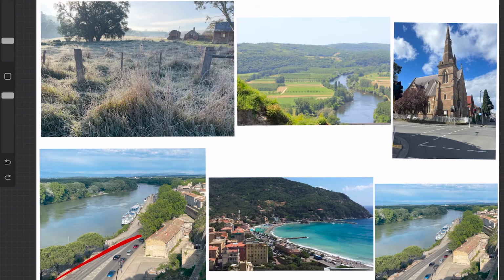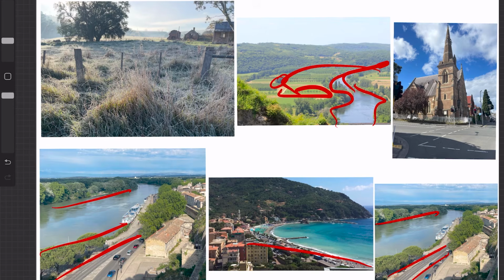Unification in Painting Composition | Colley Whisson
Colley Whisson shares how he approaches subject selection and composition with a focus on unity, focal points, and atmospheric harmony. He explains how directional lines guide the viewer’s eye, how values connect the foreground to the background, and why fluency between shapes brings a painting to life. Colley also discusses how he builds an underpainting to establish atmosphere and uses overlapping shapes and consistent values to tie the whole scene together.

Timestamps:
0:00 – Finding the Right Subject to Paint
0:13 – Building Focal Points and Composition
0:49 – Using Directional Lines to Guide the Eye
1:23 – Creating Unity Through Values and Atmosphere
3:15 – Achieving Fluency and Flow in Your Paintings
4:25 – About Colley Whisson’s Full Online Course

ENROLLMENT IS OPEN! 🎨 Join Colley Whisson's online mentoring course to
learn expert techniques for capturing light, atmosphere, and composition to take your landscapes to the next level